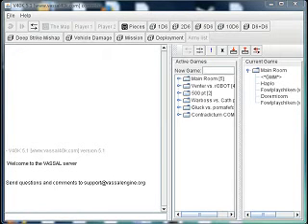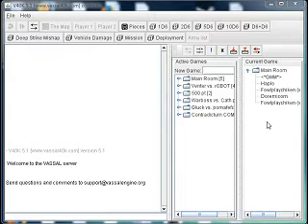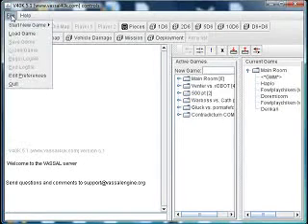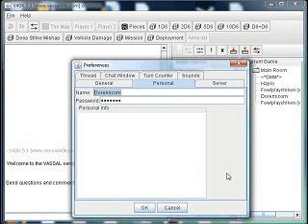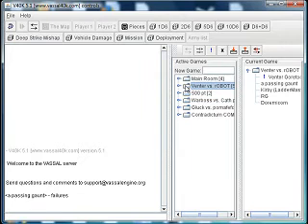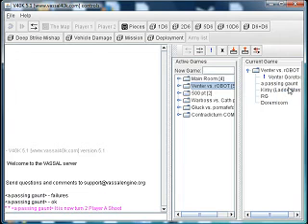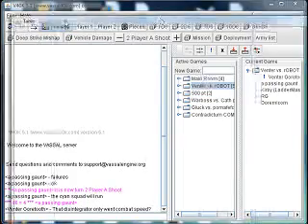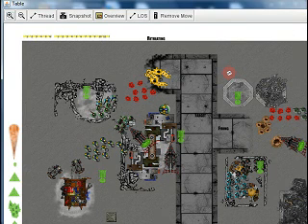How to get Vassal 40K up and running - PART 3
How to join someone else's game and how to change your name.